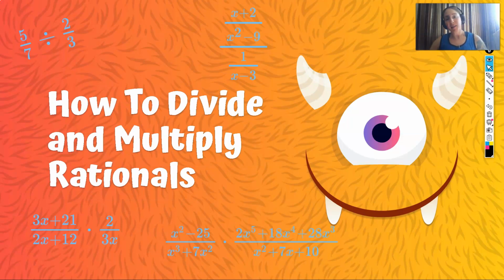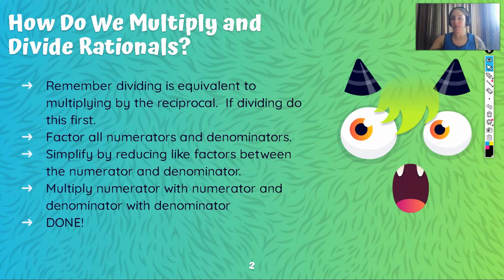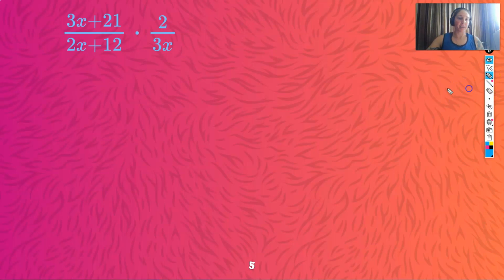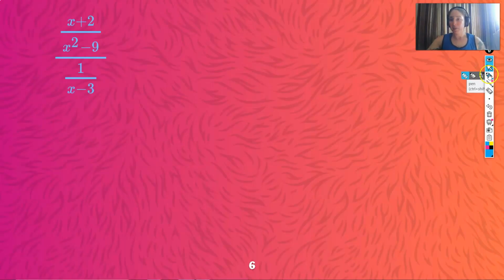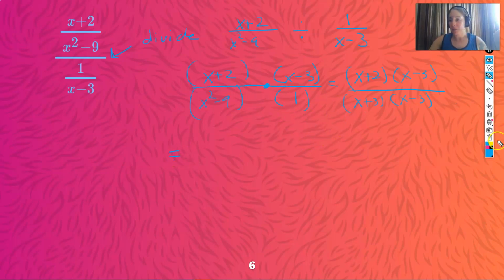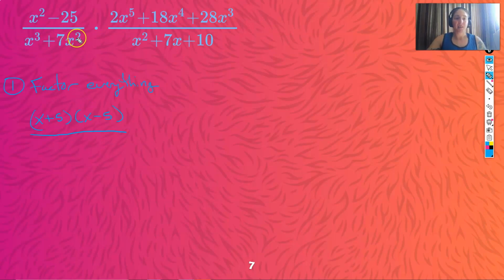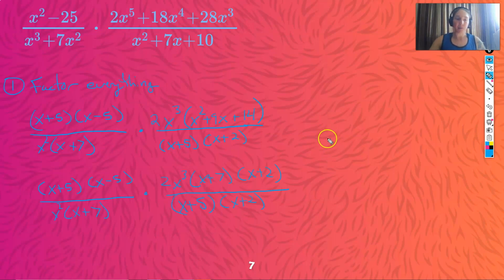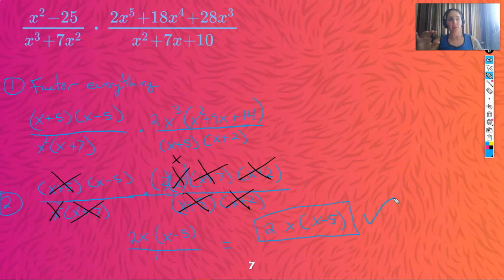How to Multiply and Divide Rational Expression with Examples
This video goes through an explanation of how to multiply and divide rationals.  The main concept is dividing by a fraction is the same as multiplying by the reciprocal.  This video also has examples.  Great for precalculus, college algebra, math 3 or algebra 2.